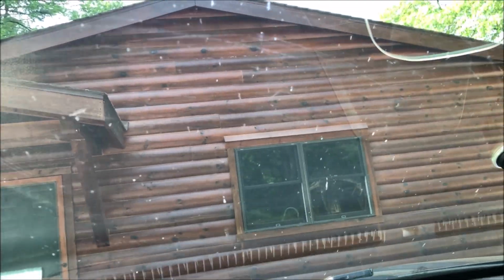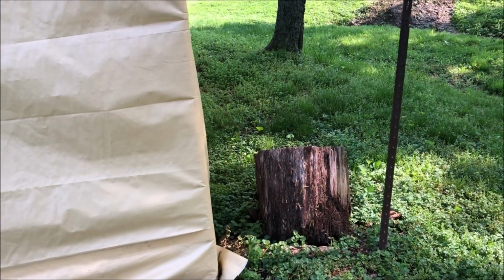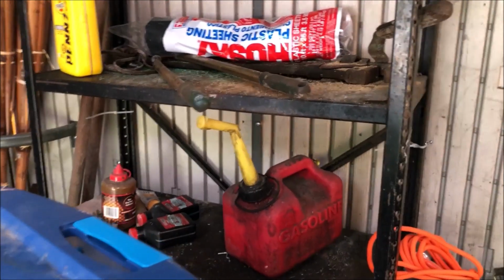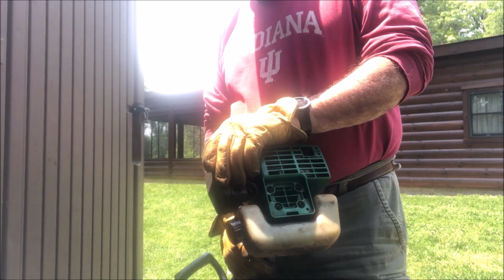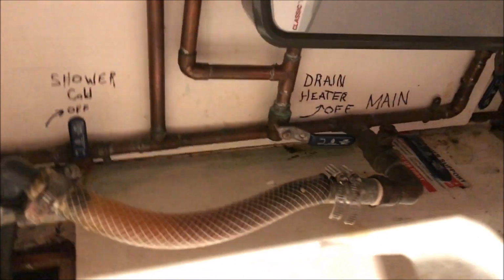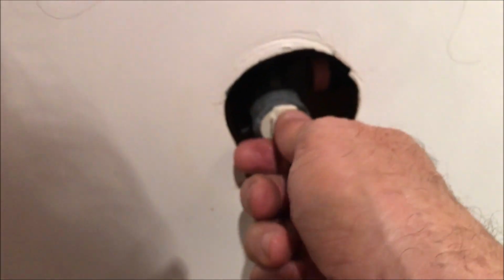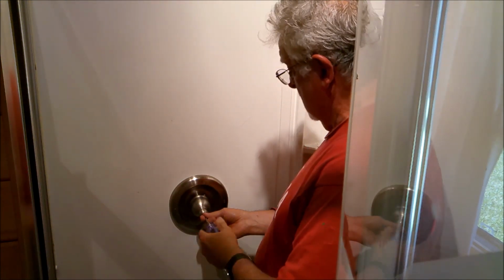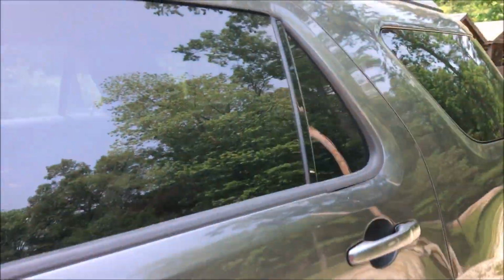Weekly grass cutting visit on another Beautiful day. I also wanted to get the shower operational.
Weekly visit to the Family Lodge to mow the grass. Also wanted to attempt to get the finicky weed eater running.  To finish opening the water system I wanted to get the shower running as the last part of the system to get running.